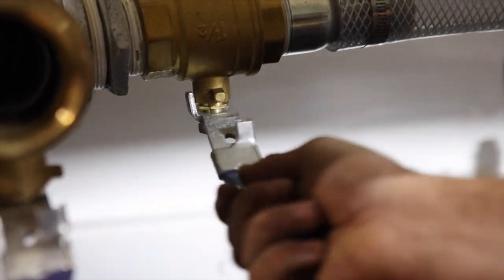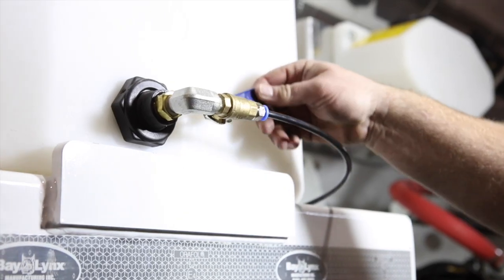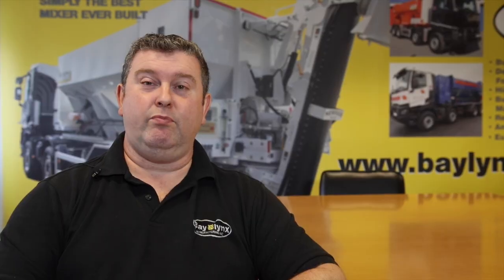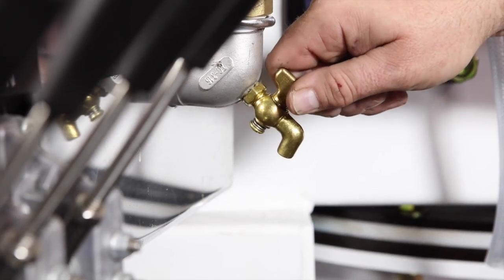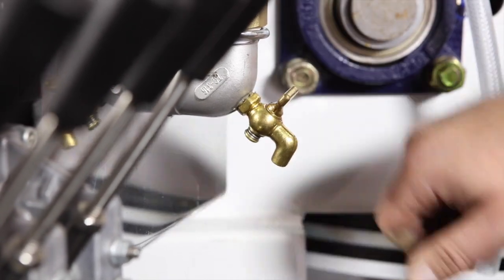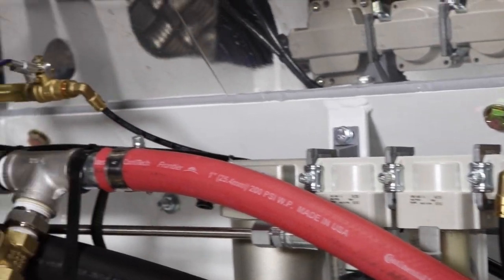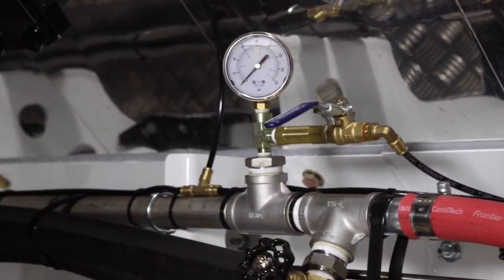Bay-Lynx Volumetric Mixers - Tech Tip - Winter Time Water System Care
This video describes the minimum steps that must be taken to purge the Bay-Lynx Volumetric Concrete Mixer water system when the truck will be sitting for a long period of time while the ambient temperature is at or below freezing.